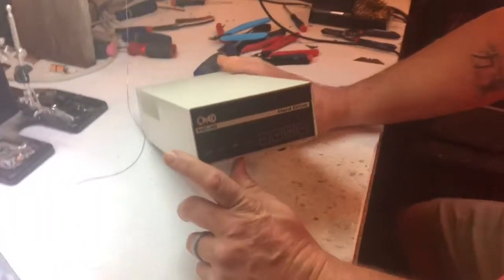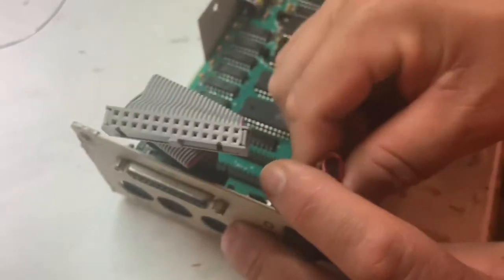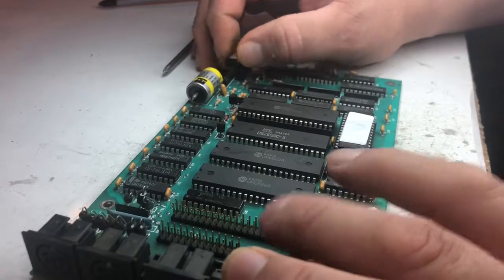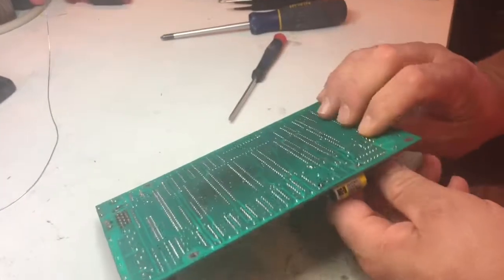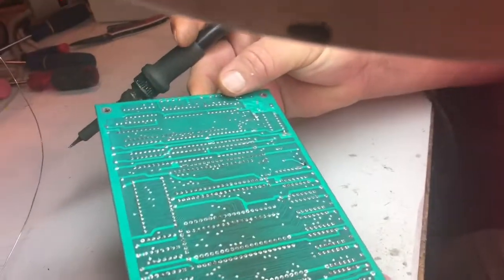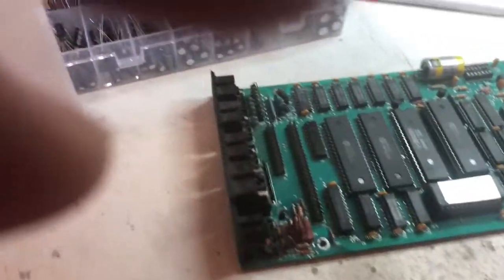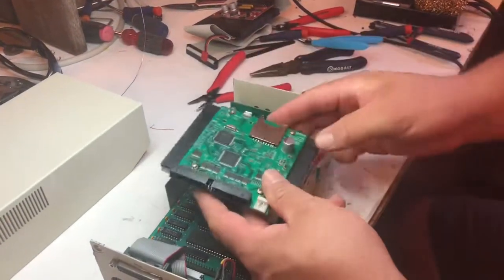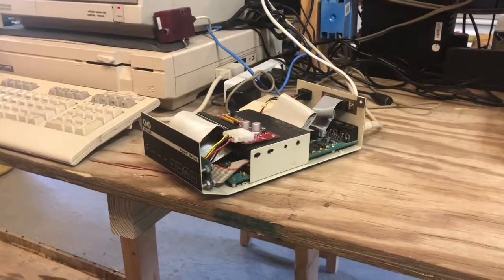CMD HD40 Repair